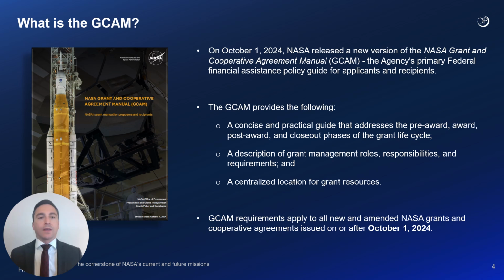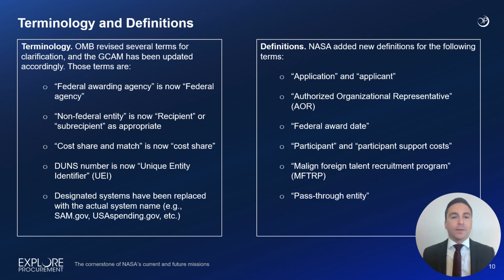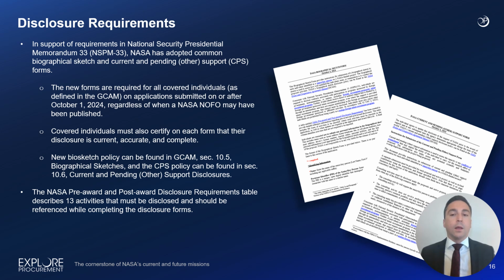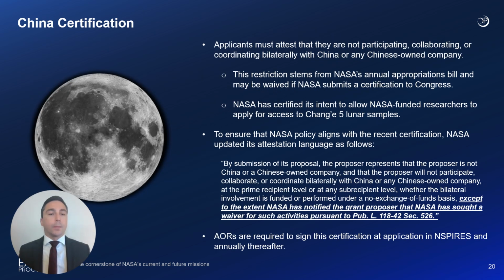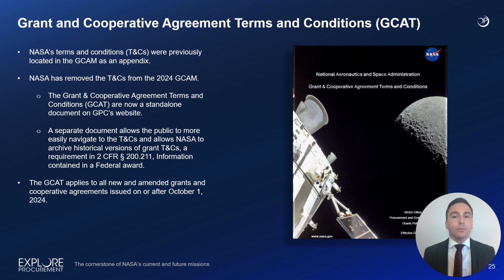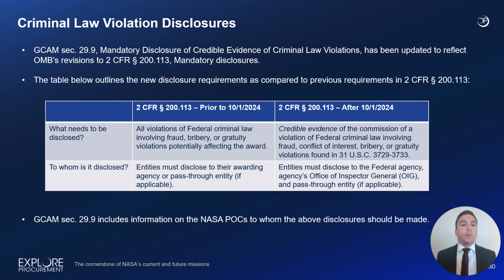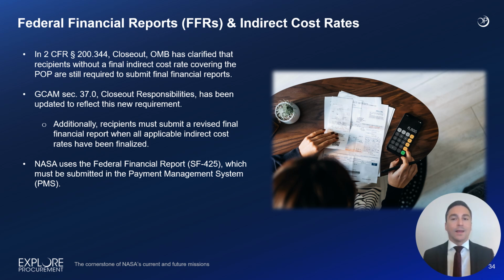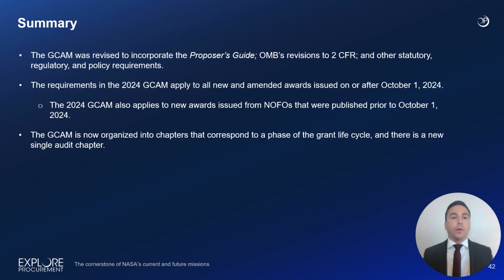2024 NASA Grant and Cooperative Agreement Manual (GCAM) Revisions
On October 1, 2024, NASA released a new edition of the NASA Grant and Cooperative Agreement Manual (GCAM) to effectuate new policies and requirements. The GCAM is NASA's primary Federal financial assistance policy guide, and this video provides a chapter-by-chapter overview of the major revisions to the 2024 GCAM and what those revisions mean for NASA's grant and cooperative agreement applicants and recipients.

1:09 Introduction to the GCAM
5:19 General revisions to GCAM
9:30 Revisions to GCAM, Chapter 1, Pre-award
17:43 Revisions to GCAM, Chapter 2, Award
20:39 Revisions to GCAM, Chapter 3, Post-award
27:42 Revisions to GCAM, Chapter 4, Closeout
32:00 GCAM, Chapter 5, Single Audit